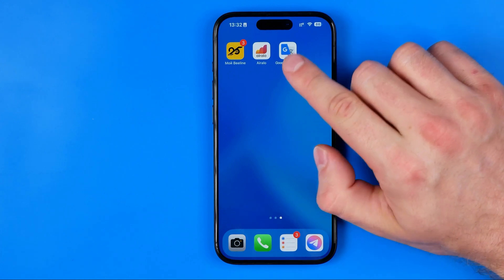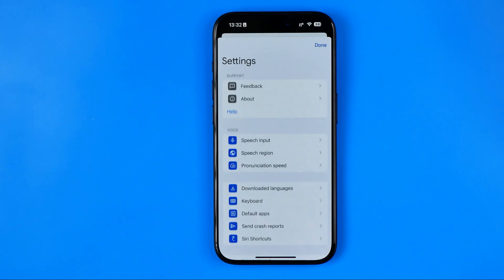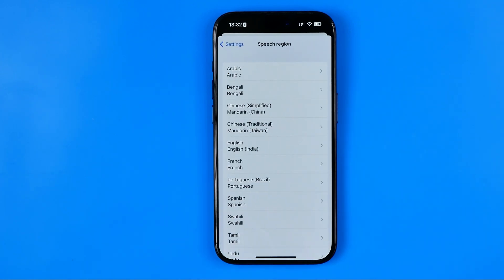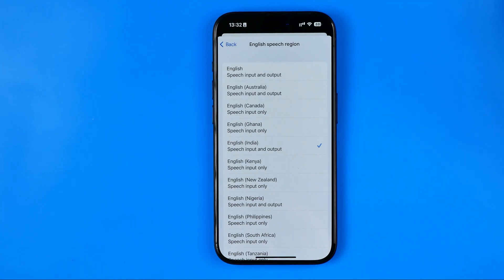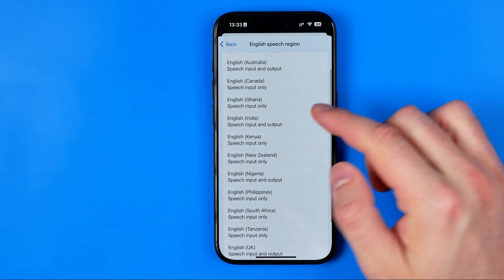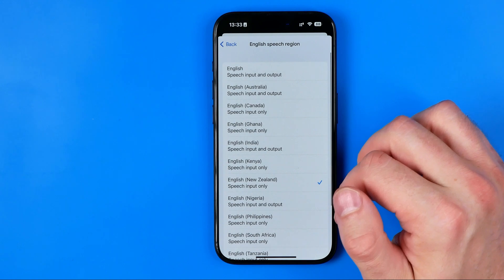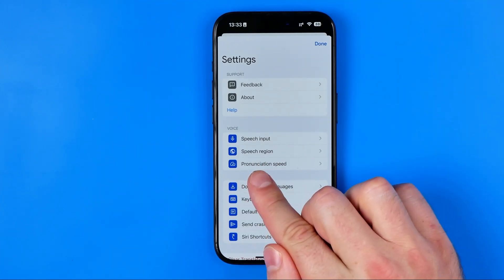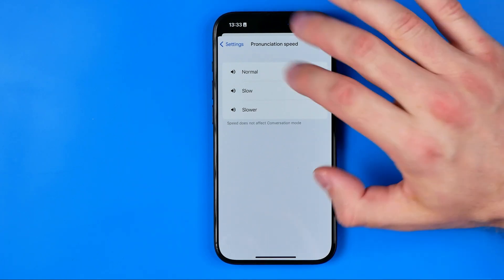How to Change Voice in Google Translate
Here's how to change google translate voice to male! In this video I will show you how to change google translate voice accent. Be sure to watch the video to the very end. You will learn how to change google translate oice. That's easy and simple to do!